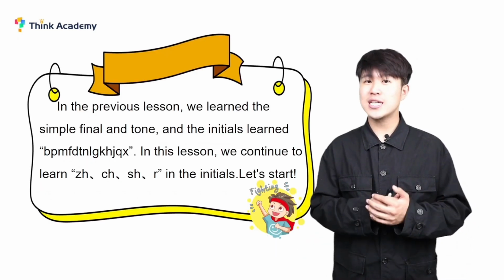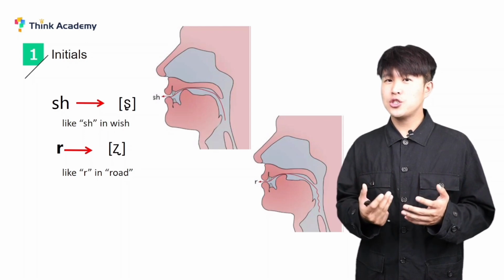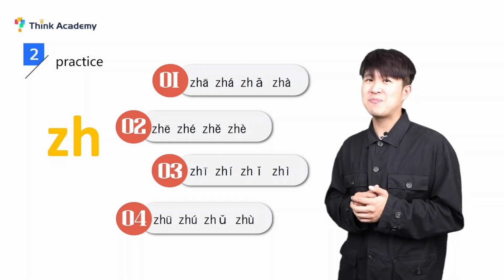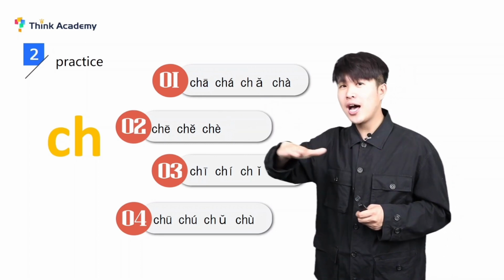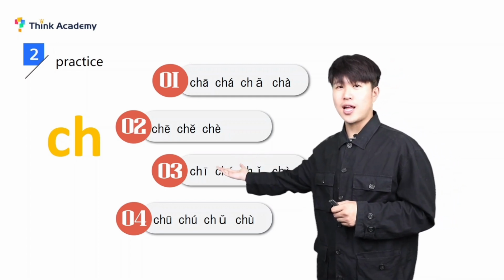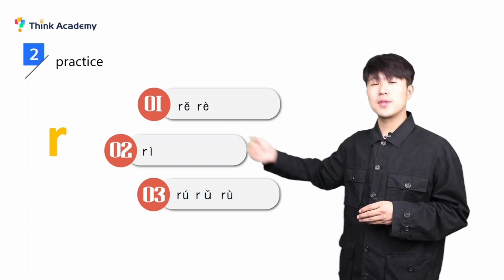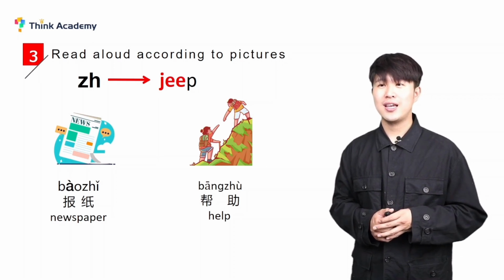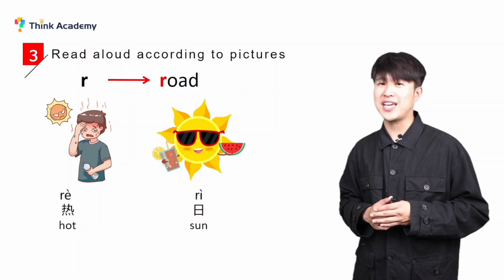Lesson 6 Initials zh、ch、sh、r